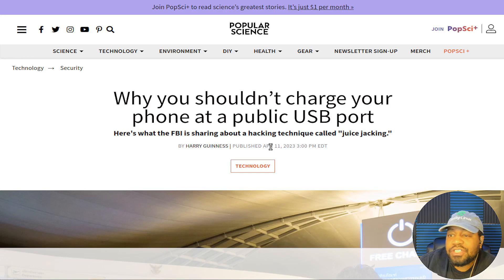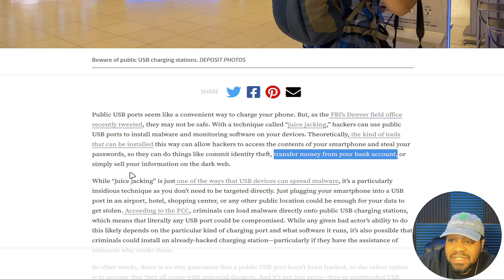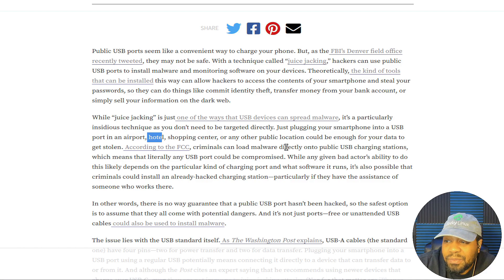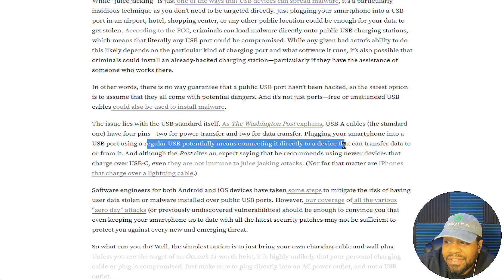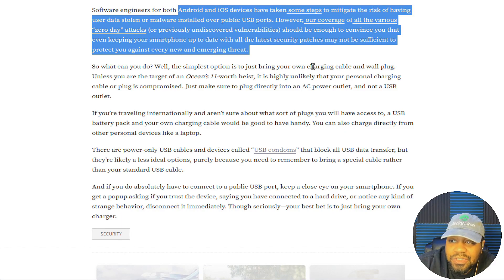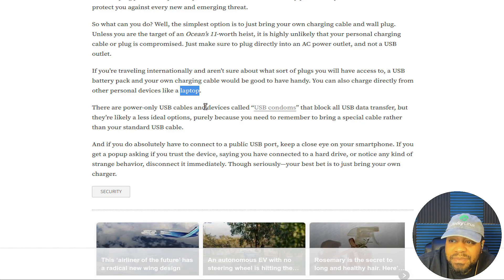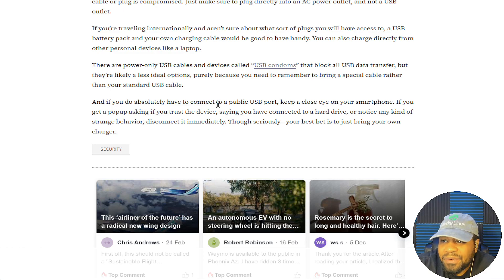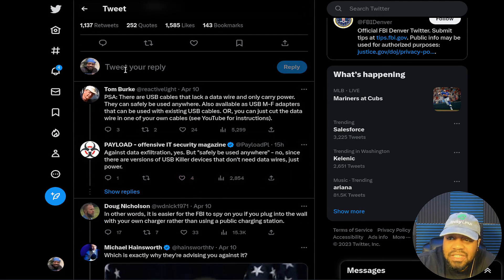Beware of Public USB Ports: The Dangers of "Juice Jacking"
Did you know that public USB ports can be used to steal your data and install malware on your devices? In this video, we explore the insidious technique of "juice jacking" and how it can compromise the security of your personal information. We'll also discuss the dangers of free or unattended USB cables and why it's important to be cautious when charging your phone in public places. Don't let hackers steal your data – watch this video to learn how to protect yourself from juice jacking and other USB-related attacks.